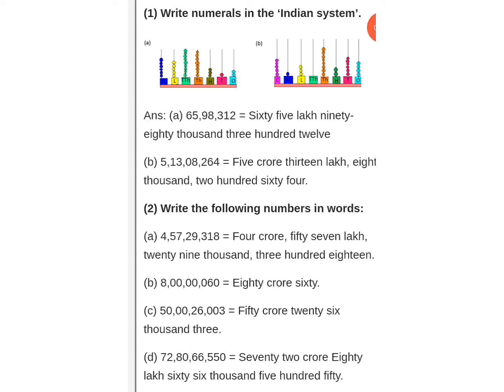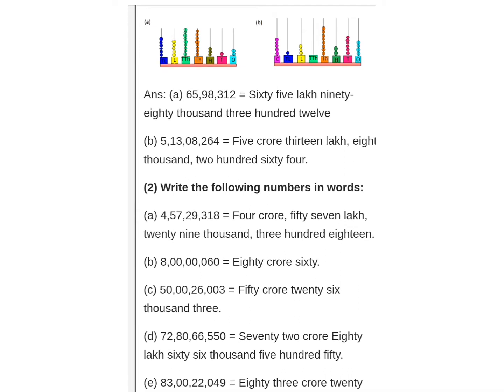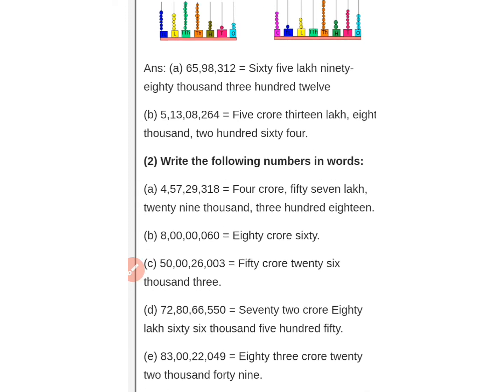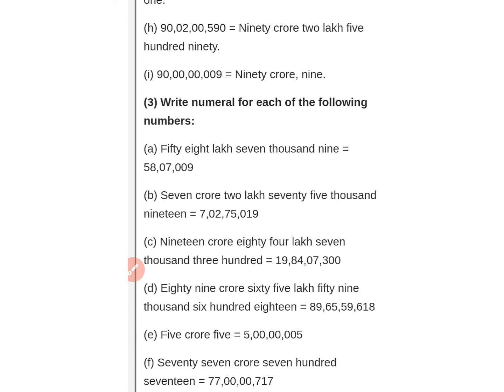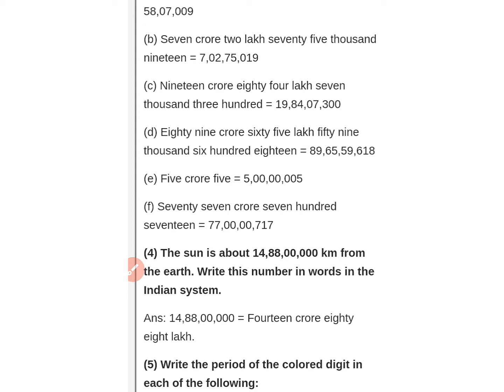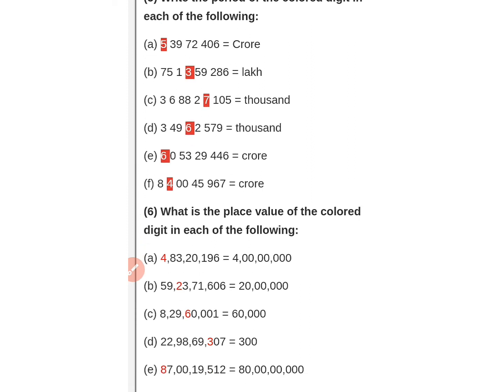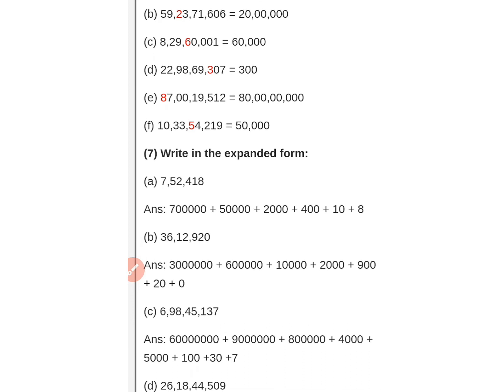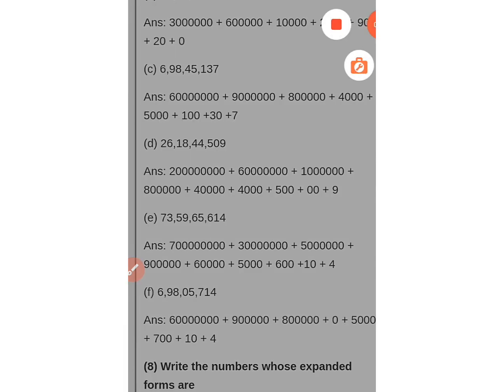Large Numbers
class 5th maths wiz